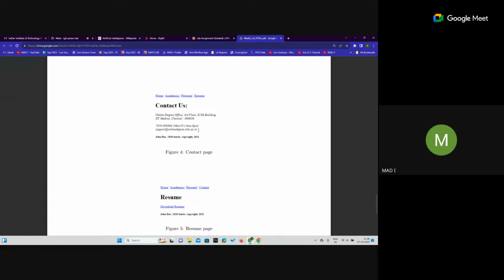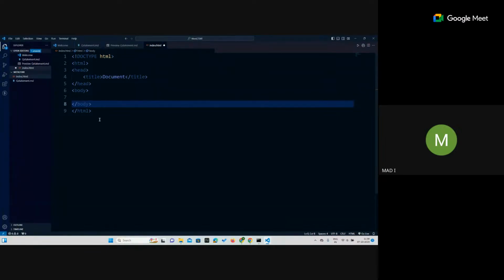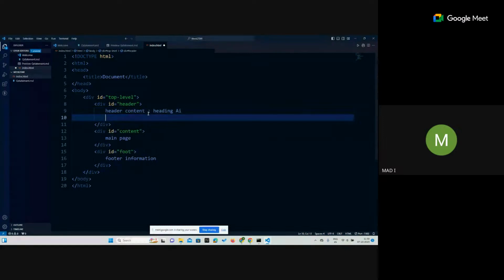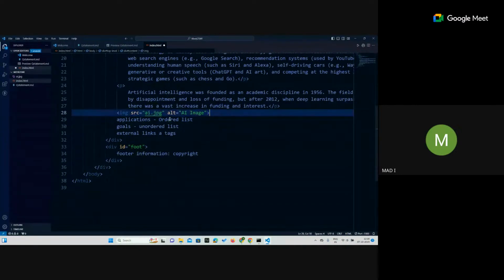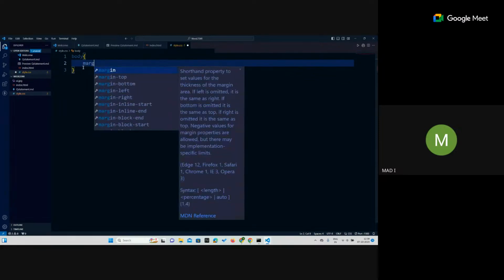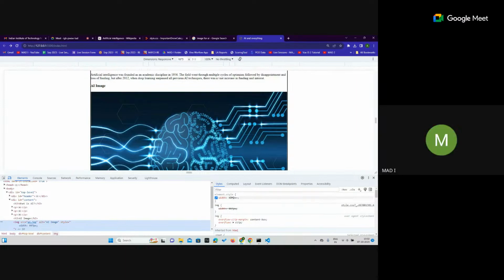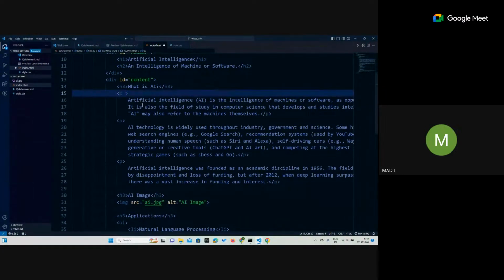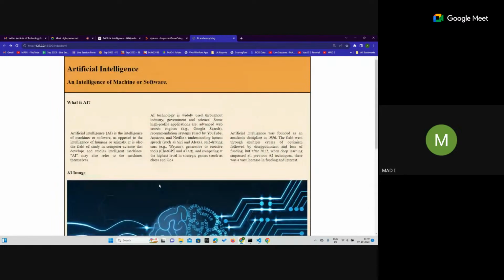Week 2 Open Session/Summary MAD I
Doubt in Lab Assignment - 0:00:00 - 0:12:24
System Set up - Create Tabs to write html/css in Replit/Vscode - 0:12:24 - 0:18:19 - formed a editing file to write html/css
Markdown file, Breadcrumbs, Open Vscode from cmd prompt in a folder - 0:18:19 - 0:21:50 - open cmd prompt from a folder
Problem Statement - Create a Static Wikipedia Page using HTML/CSS - 0:21:50 - 0:25:54 Question Statement for the session
Boilerplate , DocType Declaration , Closing Tags , static web page creation Saving file in VS Code, Rendering Static files on browser - 0:25:54 - 0:34:51
Rendering Web Document on Browser - 0:34:51 - 0:38:06
Different Tags and their uses - Div tag - 0:38:06 - 0:43:20
Tag Identifier in CSS - ID - 0:43:20 - 0:48:34
Go Live Server - 0:48:34 - 0:55:25 - Rendering web pages from vs code via Live Server
Structuring of HTML document - 0:55:25 - 1:24:51
External Links - 1:24:51 1:26:33
Special Symbols - 1:26:33 1:29:37
CSS 1:29:37 1:35:35
Developer Tools 1:35:35 1:37:33 Inspect element
Border Shorthand Property 1:37:33 1:55:18 Padding, Border, Margin
Opening and Using Developer Tools to change Image Layout 1:55:18 2:08:22
Selectors in CSS 2:08:22 2:10:27
Box Model  - margin, border, padding - 2:10:27 2:19:49
Class Selectors in CSS - 2:19:49 2:28:37
Google SEO - 2:28:37 - 2:33:52
Bold ,Strong, Emphasis Tag - 2:33:52 - 2:41:54
Templates and Flask in Week 5  - 2:41:54 - 2:53:45